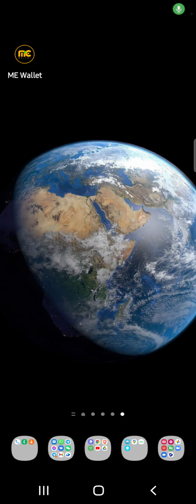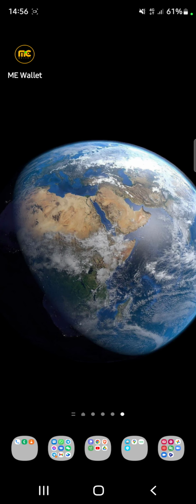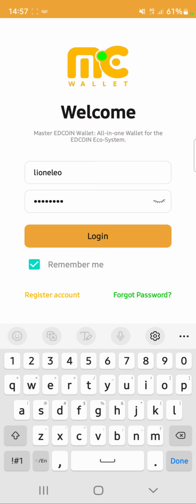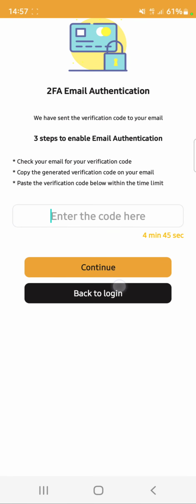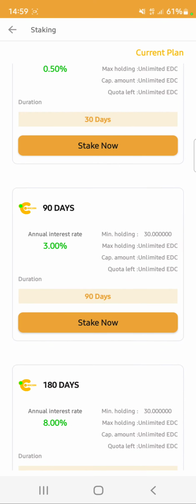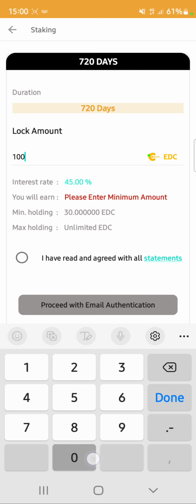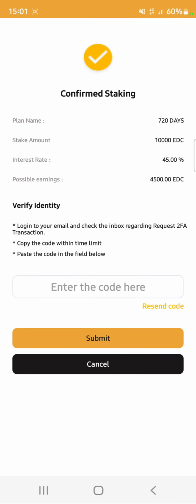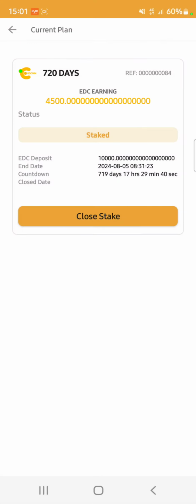24 | EDCOIN SMART STAKING | Recording | With EDCOIN Advisor, Mr. Tan Lionel | Android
This is a recording by Mr. Tan Lionel on his android phone on how to stake in the MASTER EDCOIN WALLET.

Let time grow your EDCOIN with EDCOIN SMART STAKING!

Please note that the features of the earlier EDCOIN SMART STAKING WEBSITE have been migrated/moved to the MASTER EDCOIN WALLET APP.

From time to time, the opportunity to stake and grow your EDC via EDCOIN SMART STAKING will be made available.

When an EDCOIN SMART STAKING window is open, you can follow this tutorial to:

1. Select your preferred EDCOIN SMART STAKING PLAN(s).

2. Deposit your EDC into the plan(s) you’ve chosen.

3. HODL and Earn yield through your EDCOIN SMART STAKING PLAN(s).

4. You will receive the yield/interest PLUS your staked balance at the end of the staking plan(s).

5. You can always withdraw your funds earlier but please note that you will therefore forfeit yield/interest accrued for prematurely terminating the staking plan before its maturity date.

EDCOIN SMART STAKING

1. From your DASHBOARD, click on the STAKING icon.

2. Choose your preferred staking plan(s).

3. Click on STAKE NOW.

4. Please take note of the minimum and maximum EDC allowed.

5. Enter the quantity of EDC you want to stake.

6. Acknowledge that you’ve read and accept the terms & conditions.

7. Click on your preferred Authentication Button i.e. either Email Authentication or Google Authentication.

8. Enter the appropriate Authentication Code.

9. Congratulations! You’ve successfully staked to grow your EDC over time.

10. Click on Okay to view a summary.

11. You may click on CONTINUE TO STAKE to stake your EDC in more staking plans.

Let’s BUIDLForwardTogether.

FULL ASK ME ANYTHING RECORDINGS
In case you missed the ASK ME ANYTHING (AMA) event, you can watch the entire recording in English or French or Arabic or Swahili:

In the YouTube Description, you can use the TIMESTAMPS to jump to questions that interest you the most.